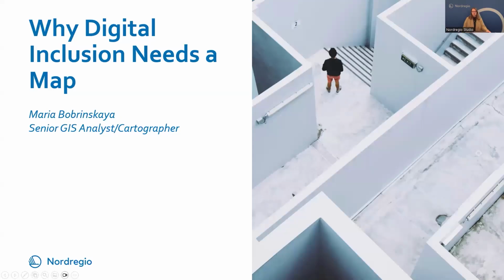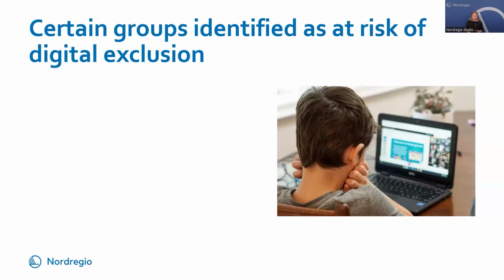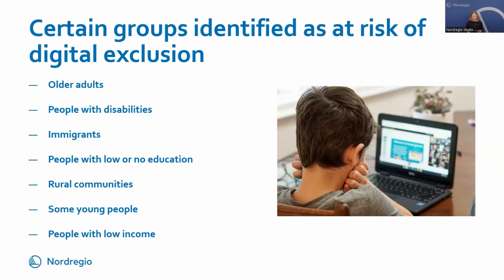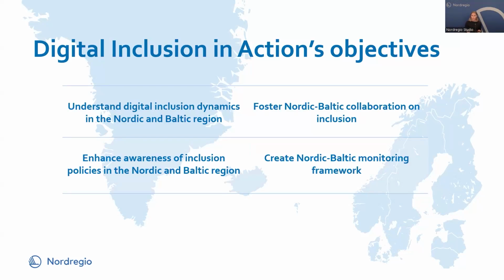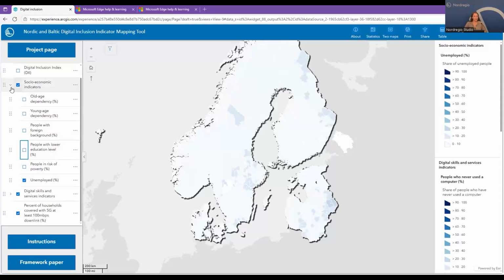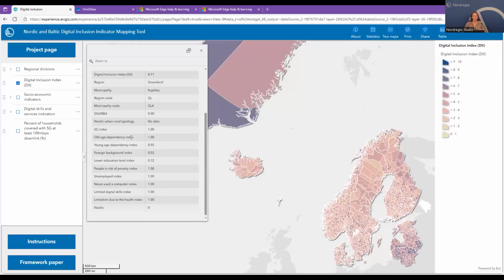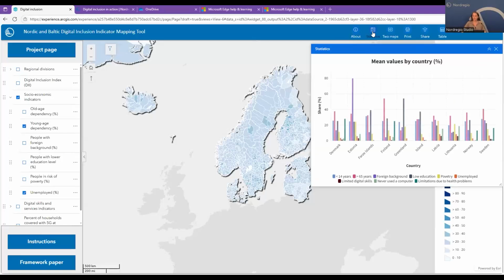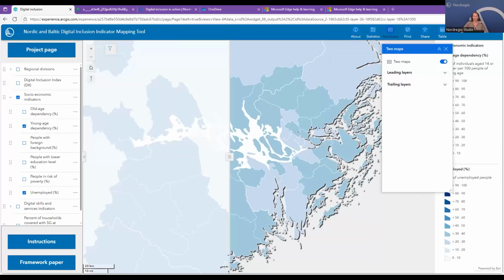Visualising inequality: New data tool for digital inclusion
This webinar launched a new Digital Inclusion Tool that helps identify where digital exclusion risks appear across the Nordic and Baltic regions. The tool brings together multiple socio-economic indicators, including education, age, digital skills, economic resources, and more, to provide a clear picture of digital vulnerabilities at the regional and local level.

Speakers:
Maria Bobrinskaya, Senior GIS Analyst, Nordregio
Maja Brynteson, Research Fellow, Nordregio
Anna Vasilevskaya, GIS Analyst and Tool Developer, Nordregio